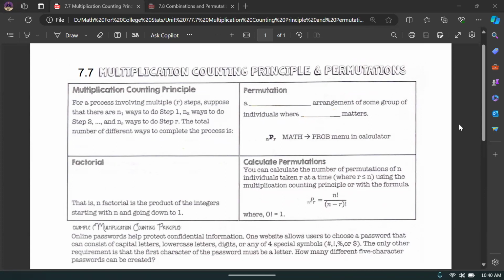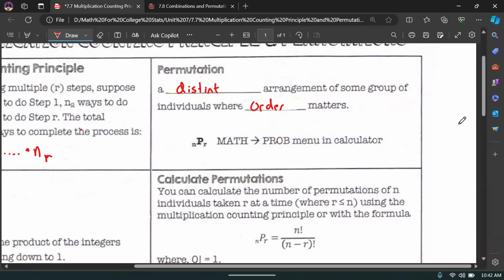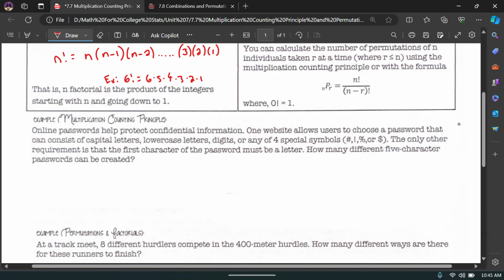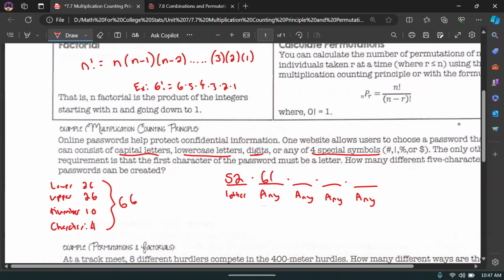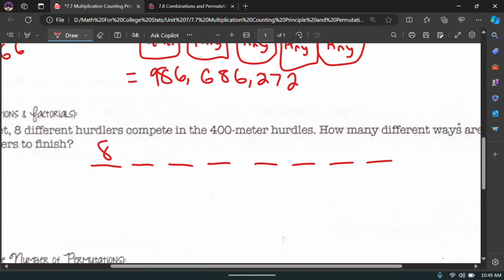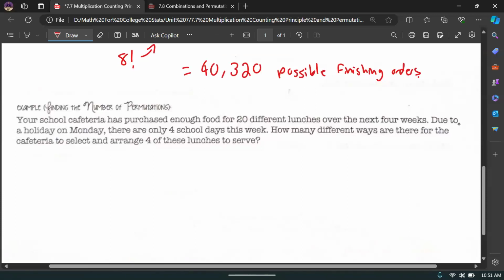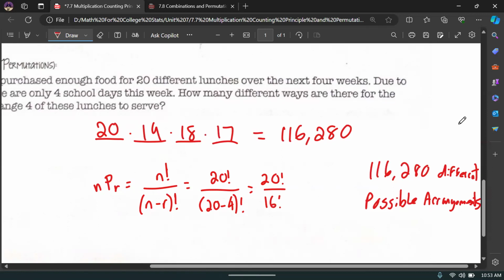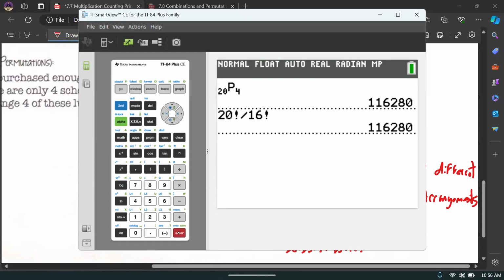Math For College Stats 7.7 Multiplication Counting Principle and Permutations